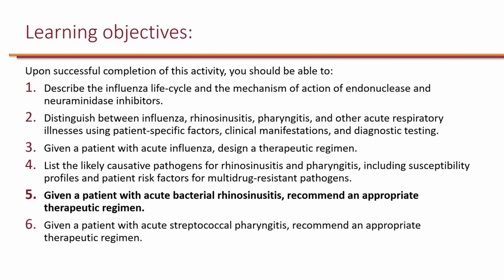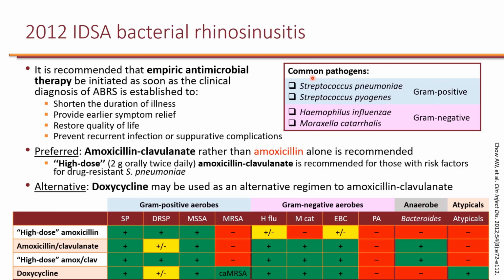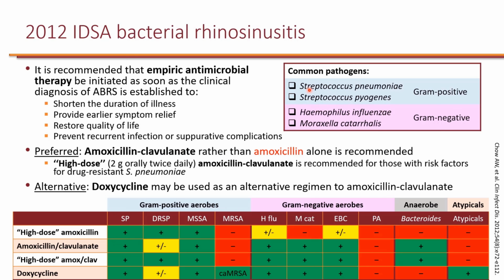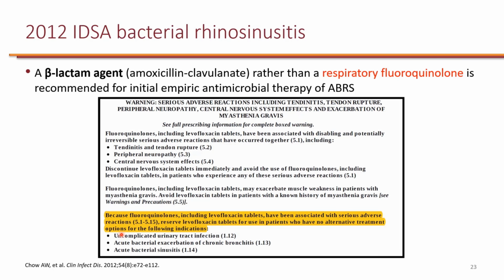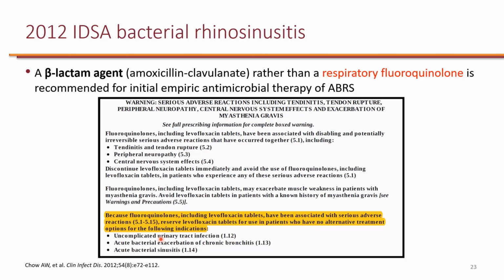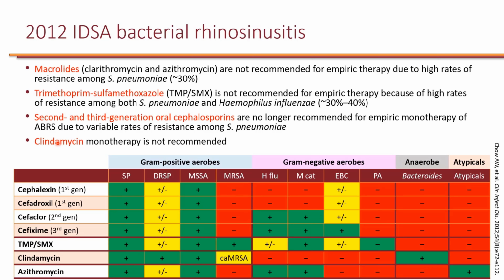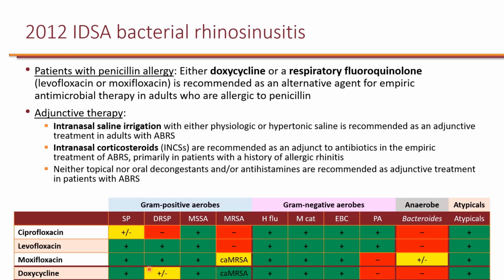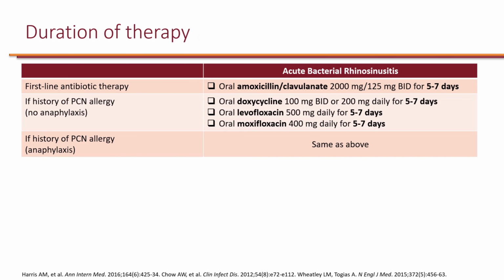🤧 Upper Respiratory Tract Infections and Influenza Objective 5 | Sinus Strategy 🗺️👃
🎯 Learning Objective 5: Given a patient with acute bacterial rhinosinusitis, recommend an appropriate therapeutic regimen.

Turn guidelines into action ✅. Build a treatment pathway for acute bacterial rhinosinusitis: when to treat vs watchful waiting, first-line choices, dose/interval considerations, alternatives for allergies, when to escalate or switch, and expected timelines for response.

Leave with a practical, defensible plan for wards and boards 🩺📚.